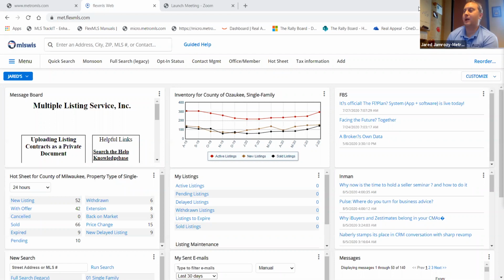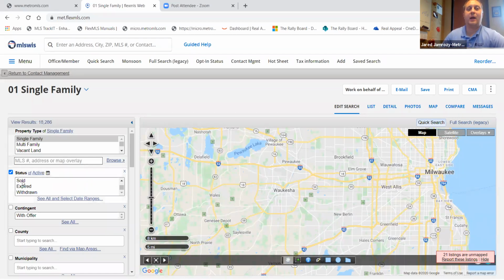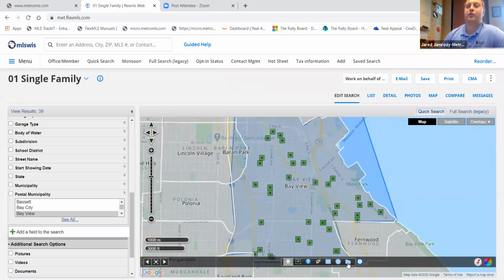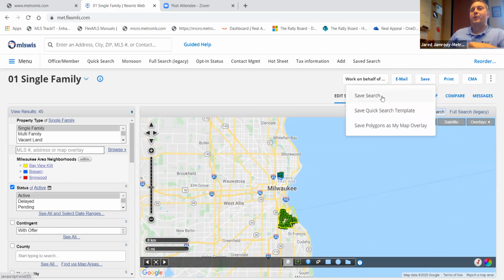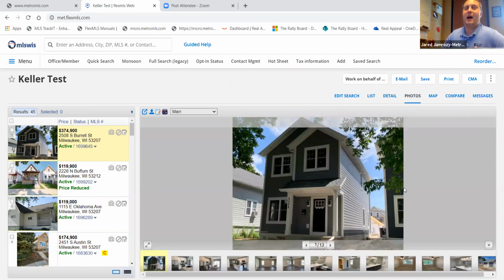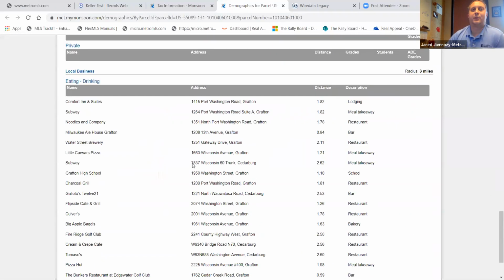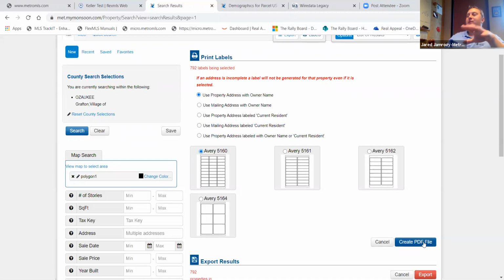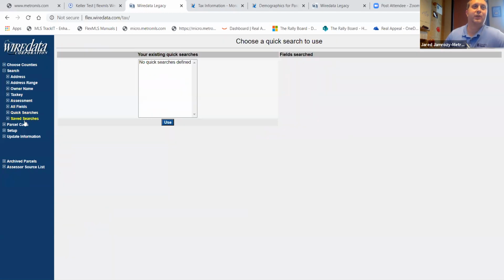MLS Training: Contacts, Searches & Subscriptions, CMA's & Monsoon - 8/5/20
MLS training on editing contacts, searches & subscriptions, CMAs & Monsoon with Jared Jamrozy.